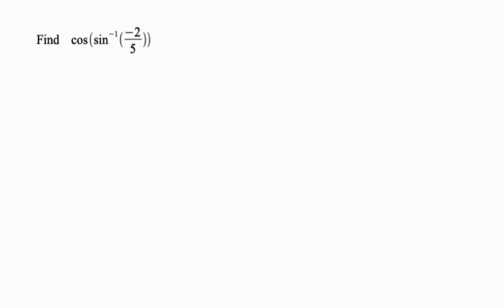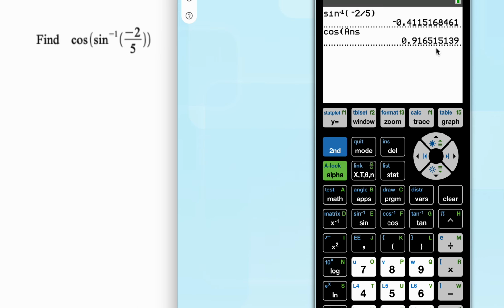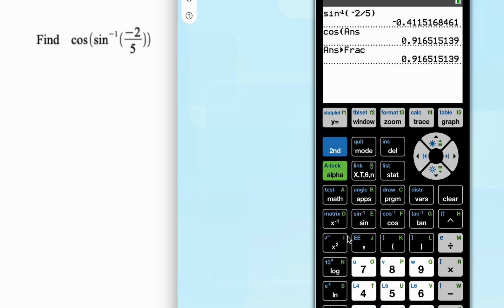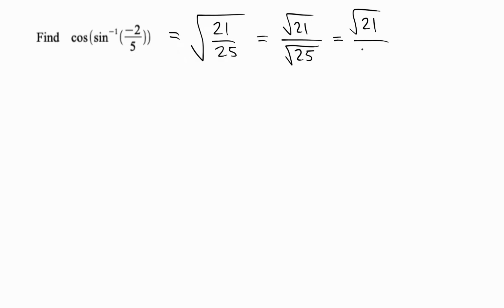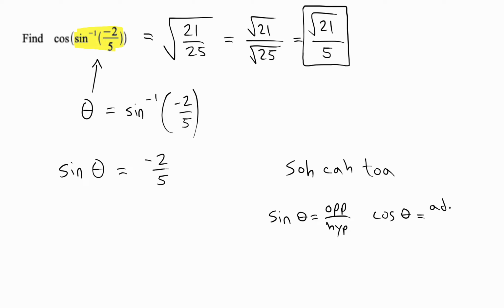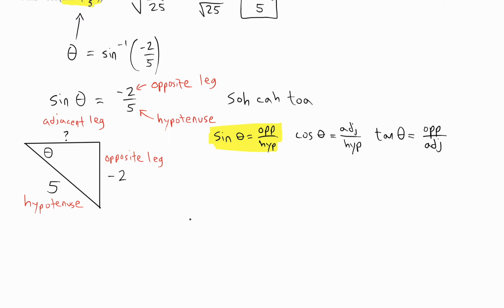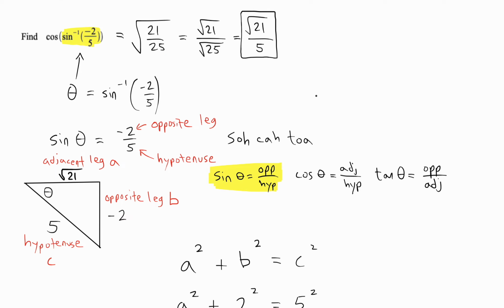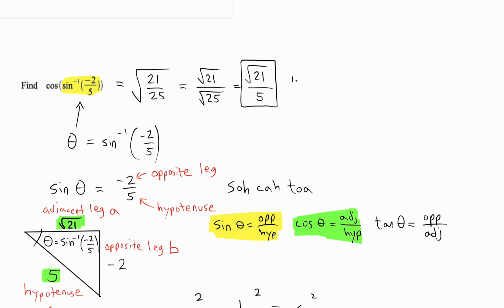Trig Function of an Inverse Trig Function Example